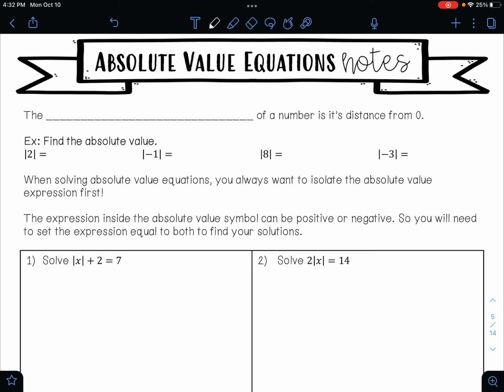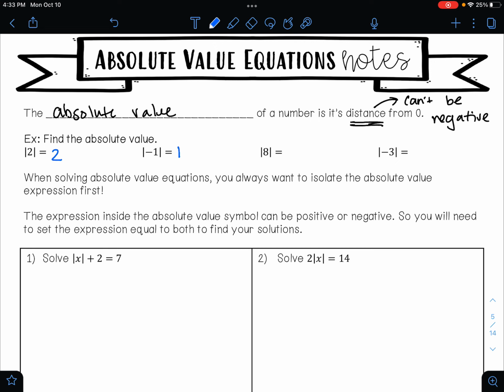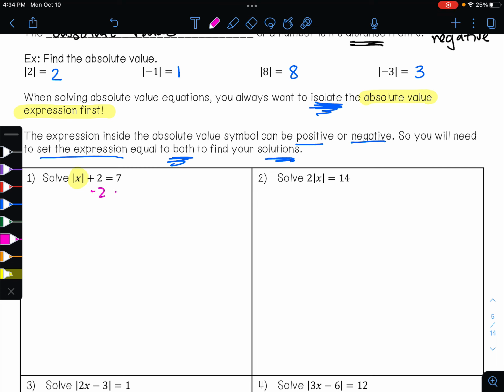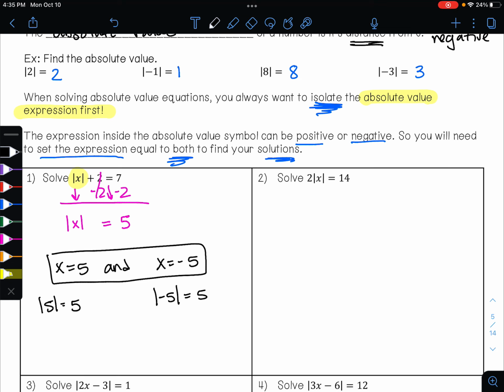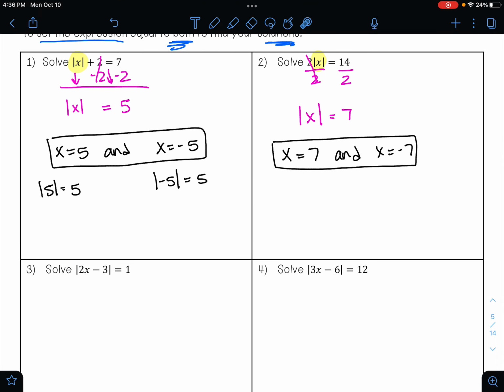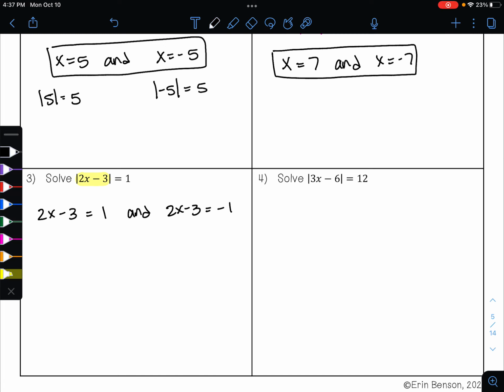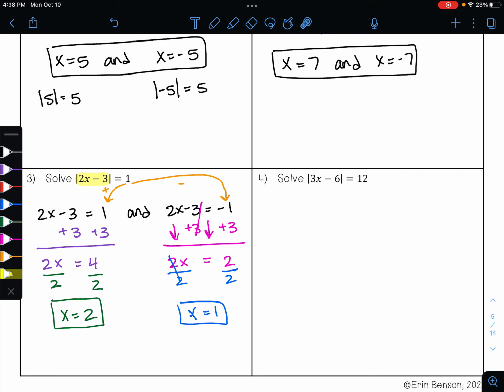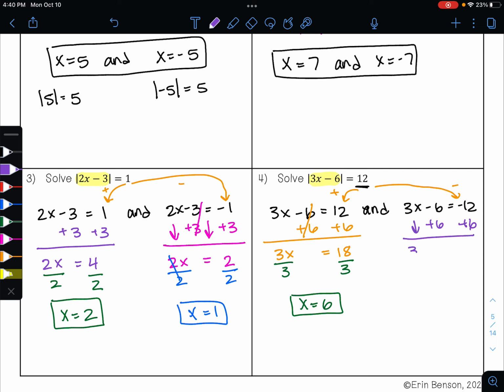Absolute Value Equations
In this video, I will teach you how to solve absolute value equations.